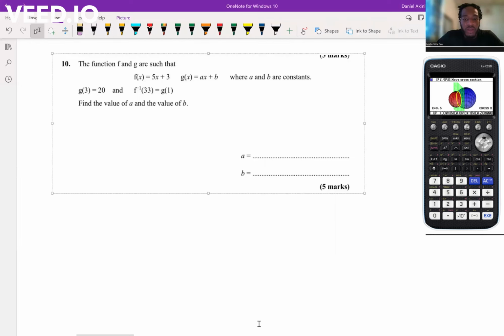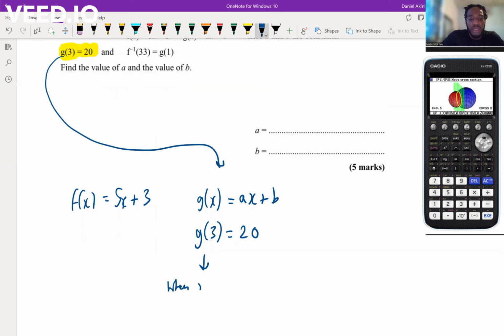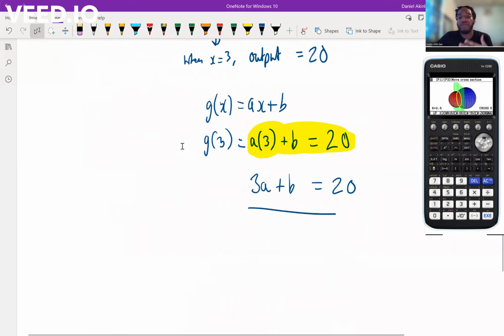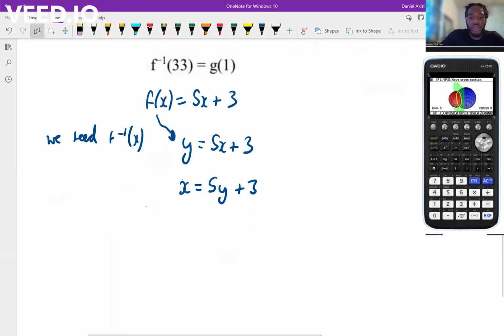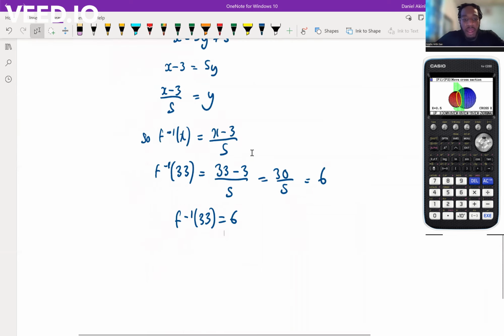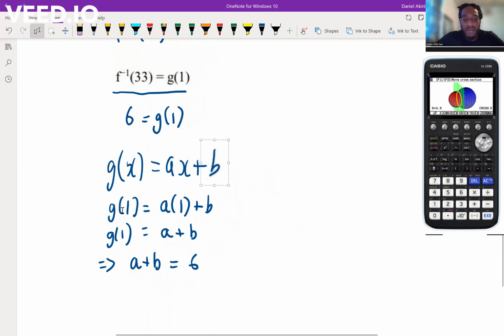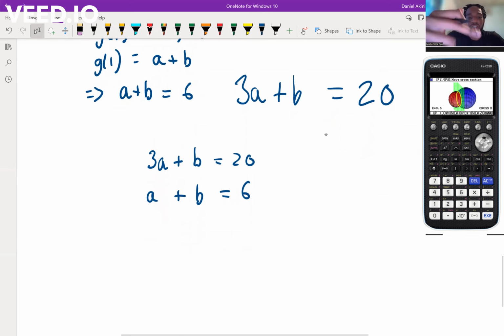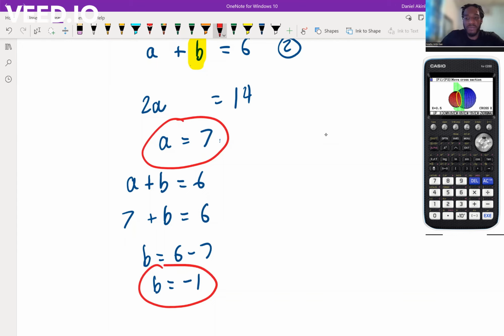GCSE Maths | Composite Functions | Grade 7 - 9 | MathsWithDan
A clip from one of my online group classes explaining how to solve a difficult question involving functions. This is a question that would appear on a Higher Tier paper only.

I will be running online classes for GCSE students for the entirety of the 22/23 academic year. Find more more information on the classes here: